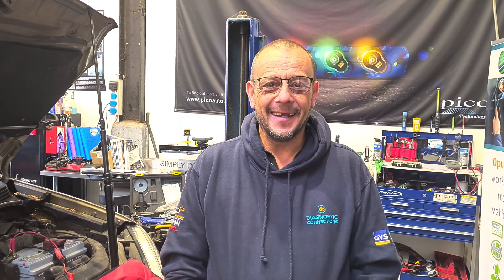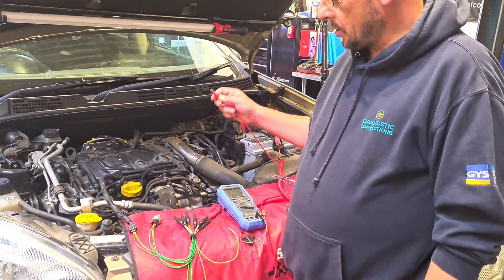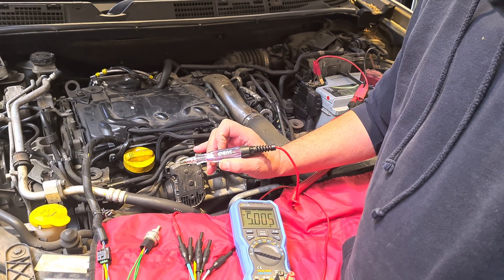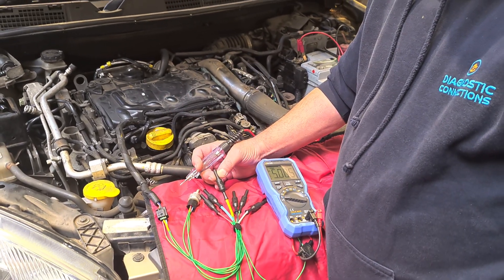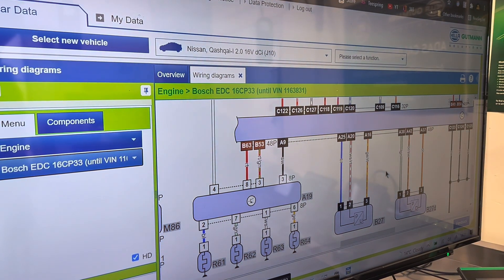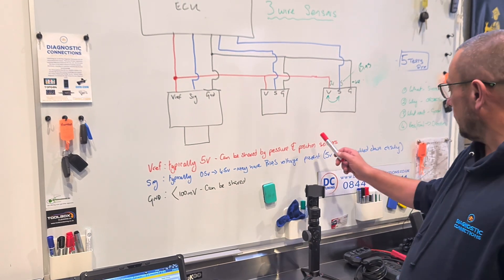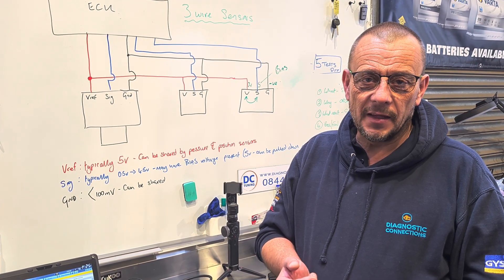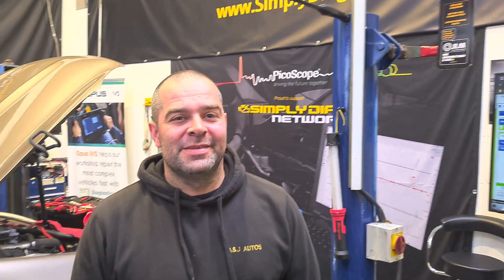How to test a 3 wire sensor and circuit - simple tools.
Here we show you a quick and easy way to test a 3 wire sensor and it's wiring with basic tools. There are variables to this test.

Technical information supplied and used under authorisation from Hella Guttman - used for teaching purposes only, not for redistribution or copying, partially or otherwise.

Steve